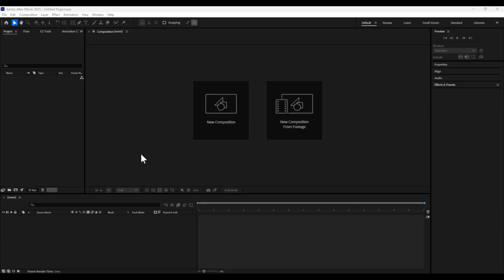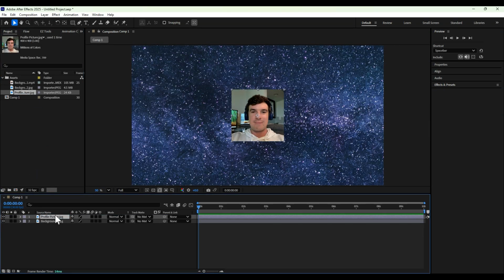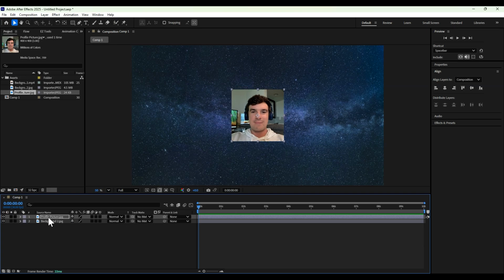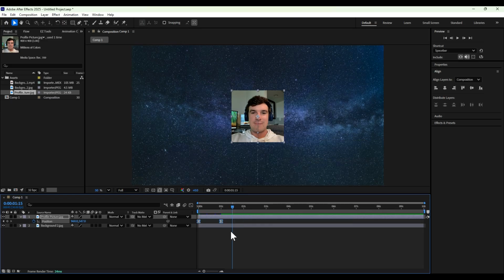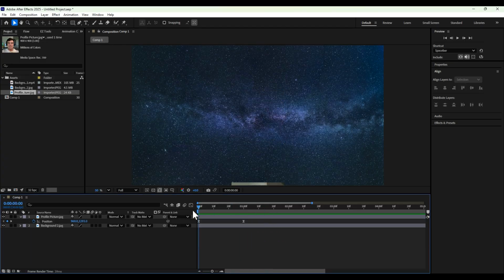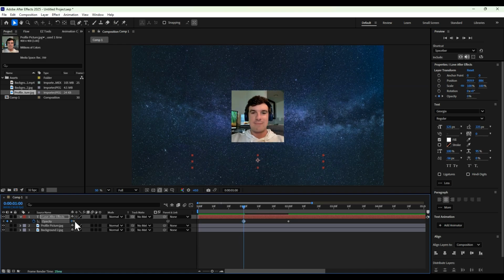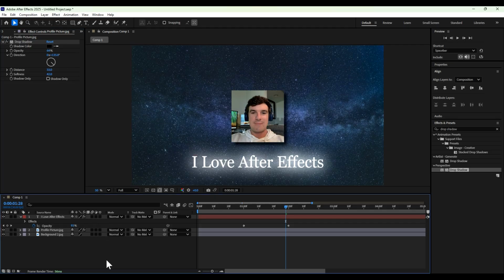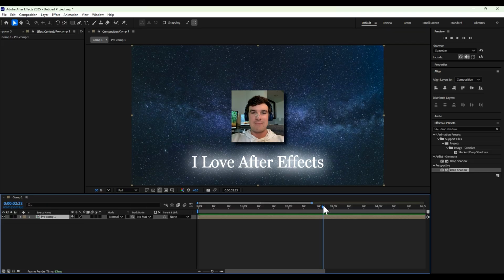Learn After Effects in Less Than 10 Minutes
In this video, I give a short introductory tutorial on how to use Adobe After Effects in under 10 minutes!